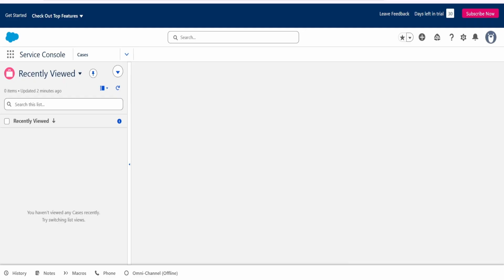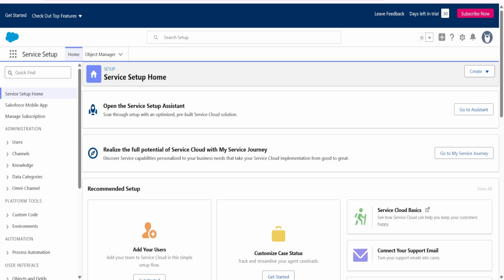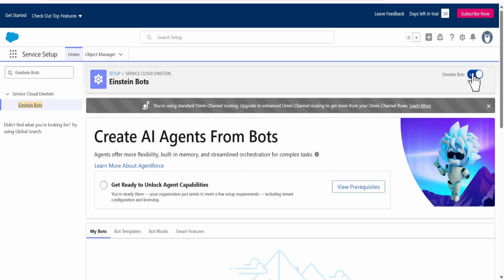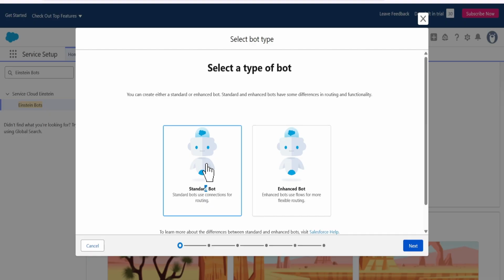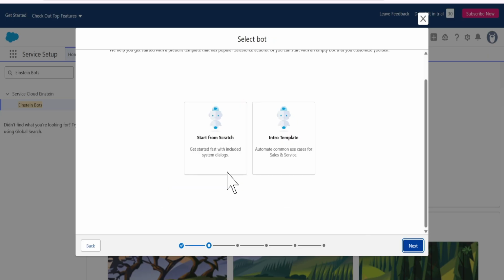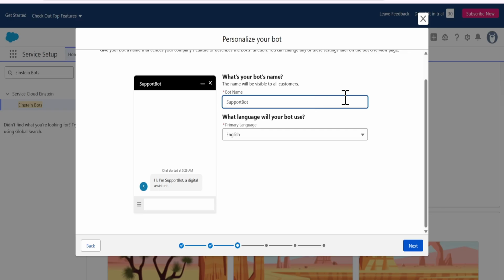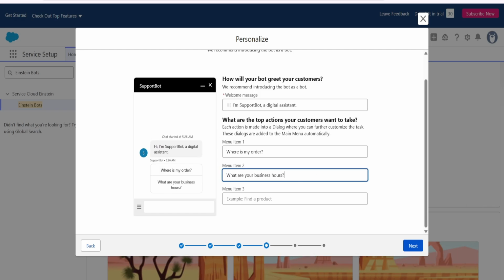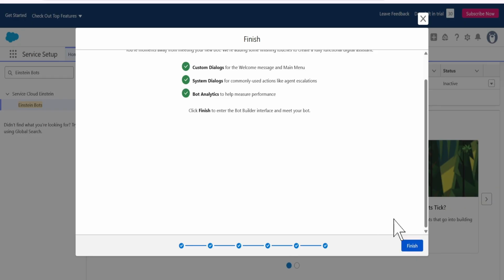How to Use AI & Knowledge Base in Salesforce Service Cloud (Einstein Bots Tutorial)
Learn how to transform customer service using AI and your Knowledge Base with Einstein Bots in Salesforce Service Cloud.

In this step-by-step tutorial, we create a Standard Bot with menu options, connect it to knowledge articles, and set up smooth agent handoffs.

You’ll discover:
• Enabling Einstein Bots in Service Setup
• Creating a new Standard Bot from scratch
• Designing main menu options for customers
• Connecting the bot to your Knowledge Base for instant answers

Perfect for Service Cloud admins, support managers, and anyone implementing AI-powered customer service.

💬 Comment: Will you use Einstein Bots for support or sales?